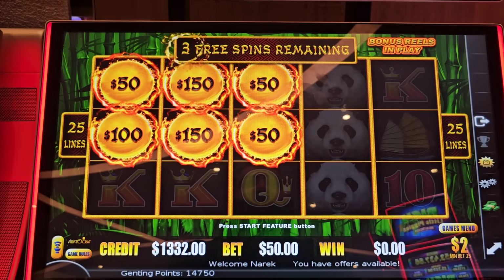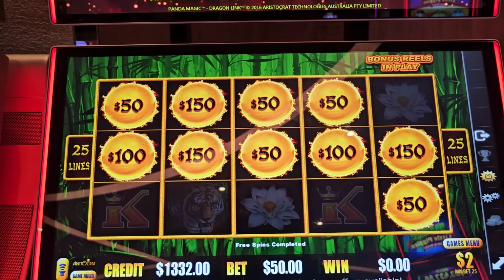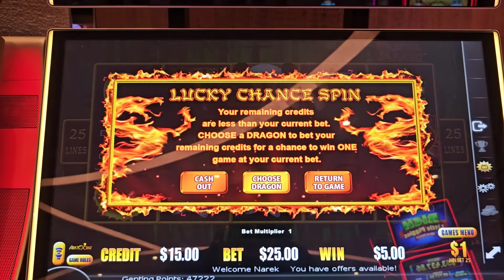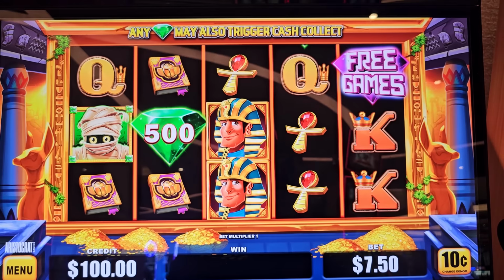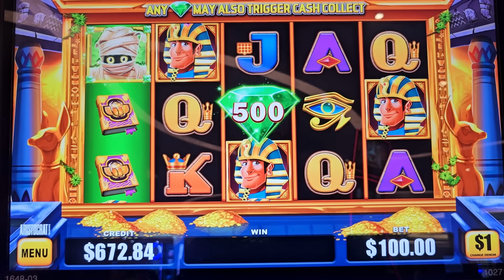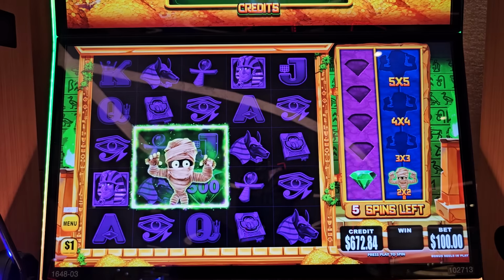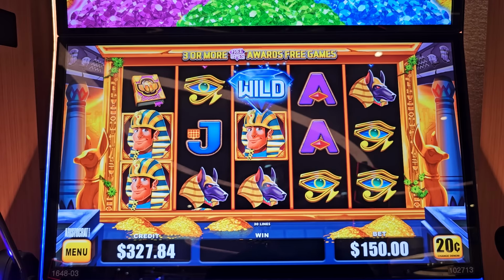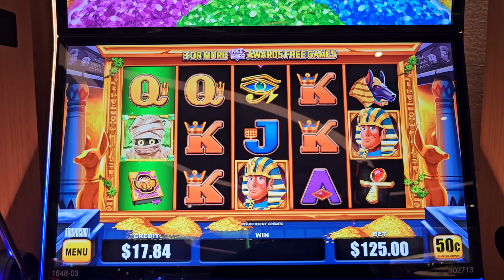High Stakes Slot Action: Playing Big Money for Epic Wins! 💸🎰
winning progressive jackpot on slot machine, high limit mo mummy slot machine jackpot, slot machine maxi progressive jackpot, million dollar dragon link slot machine , las vegas casinos high rollers, most famous gamblers in the world